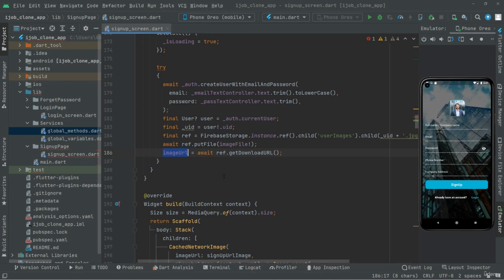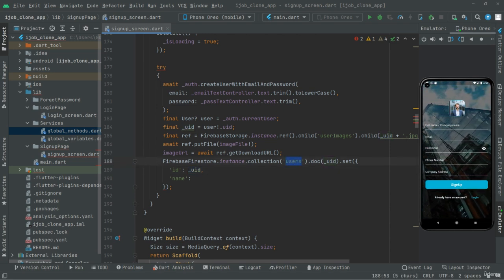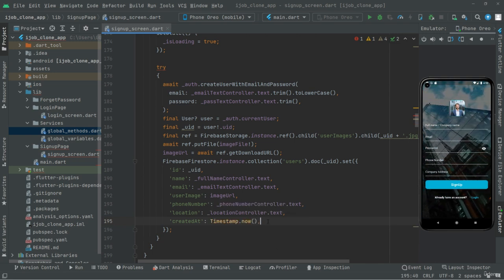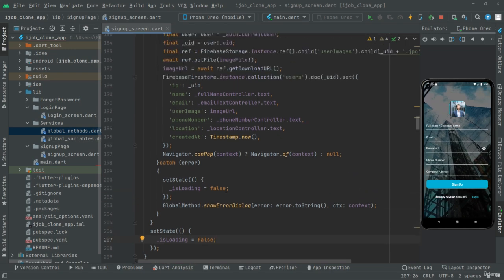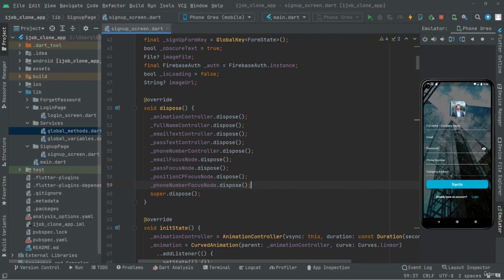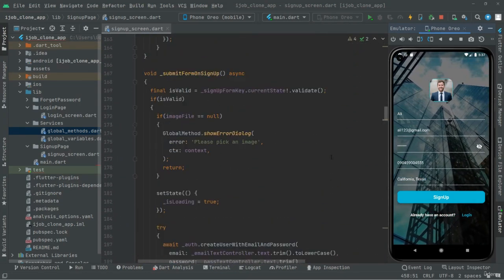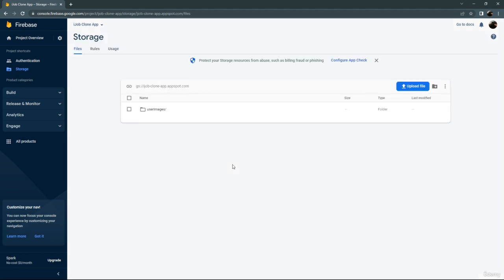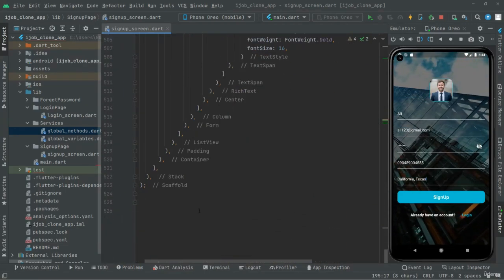24. Create Fire Base Storage & Fire store Database for Saving Image Files & Data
Create Fire Base Storage & Fire store Database for Saving Image Files & Data